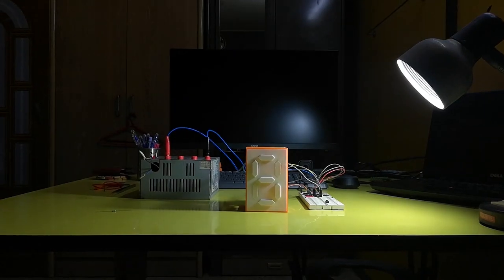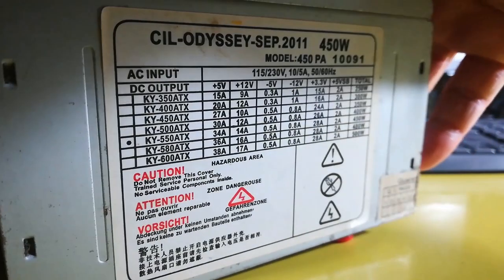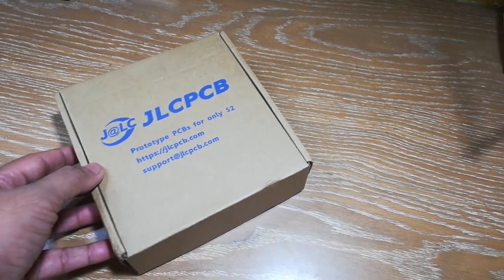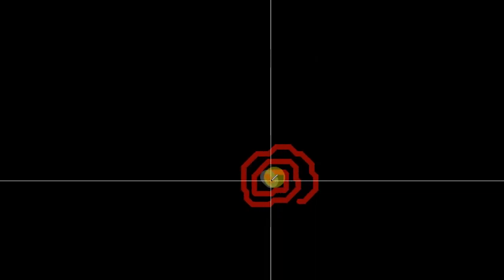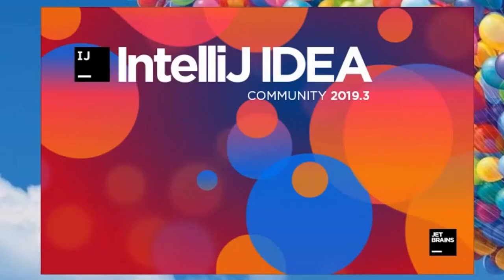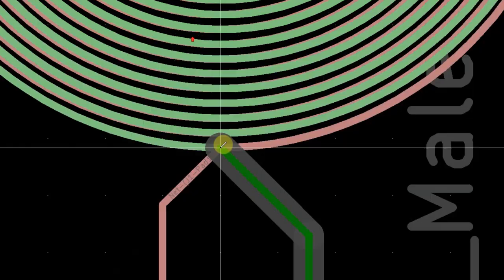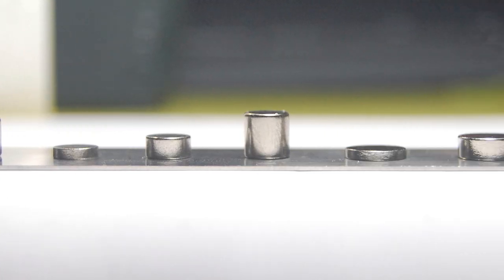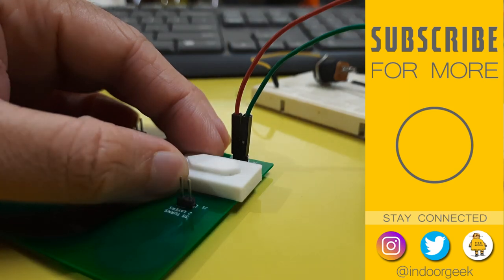Make PCB Coils in KiCad using Python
A few weeks back, I had made a Mechanical 7 Segment Display that uses electromagnets to push the segments. I received so many comments and suggestions that I had to make an improved version of it. So, thank you, everyone!

In this video, I will try to make a few variations of the coils on a PCB in KiCad using a Python script and then test them to see if they can be replaced with regular electromagnets.